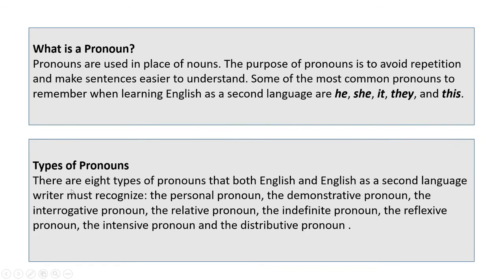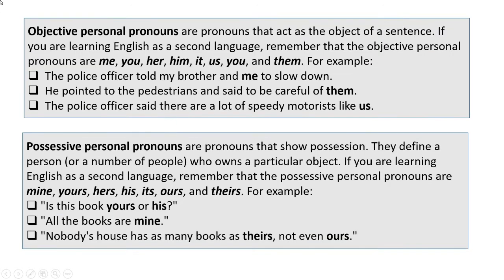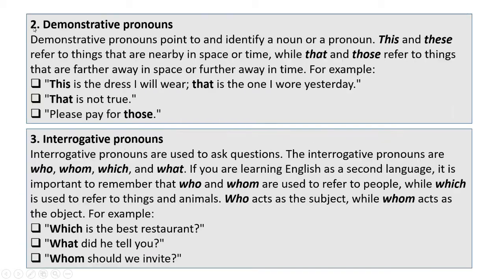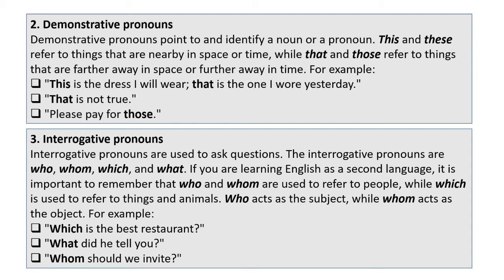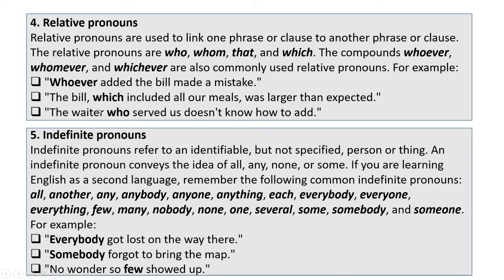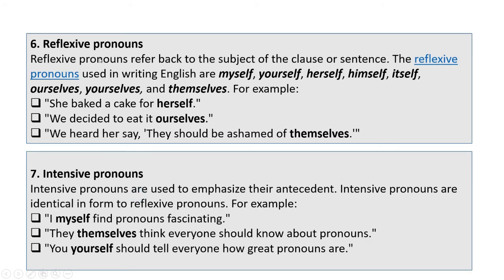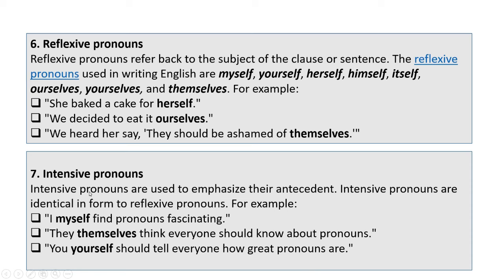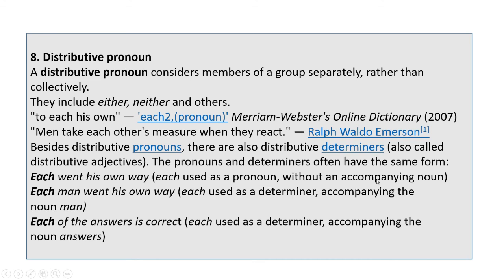Pronoun Il Definitions and Kinds Il Rules with Examples Il Mansura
A pronoun is a word that replaces a noun in a sentence. Pronouns are used to avoid repeating the same nouns over and over again. In truth, there are many different types of pronouns, each serving a different purpose.